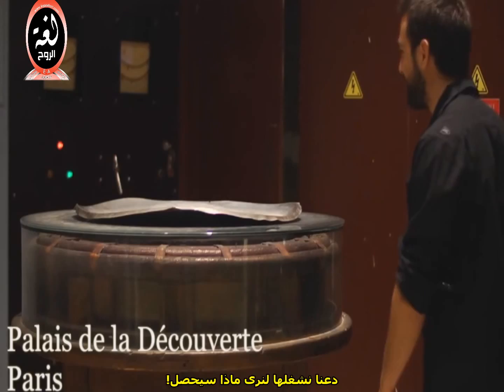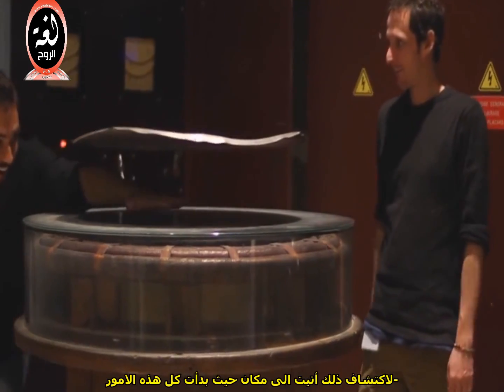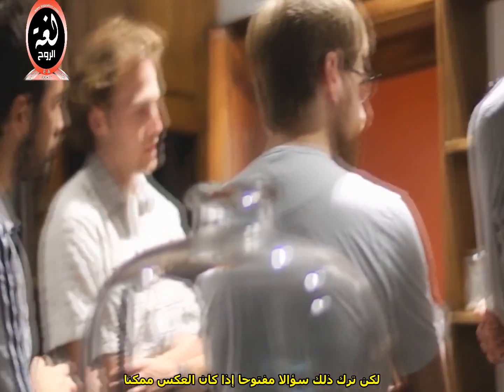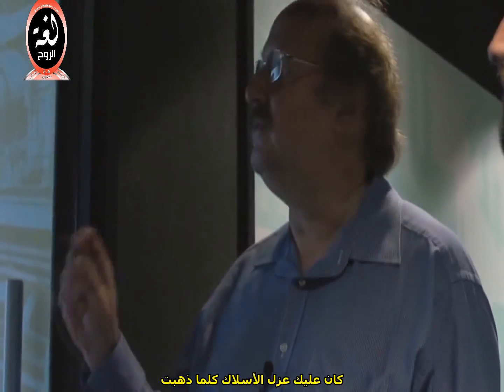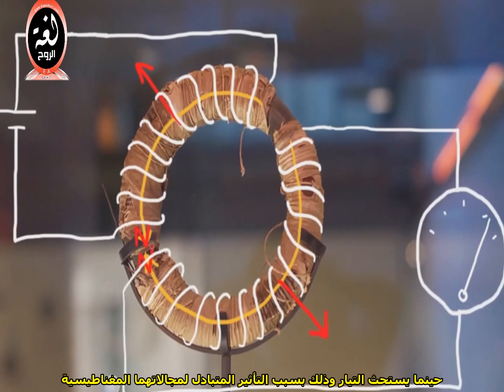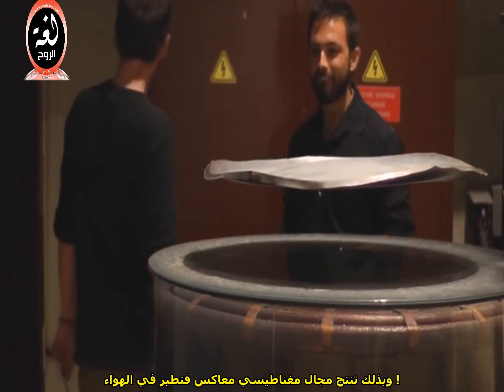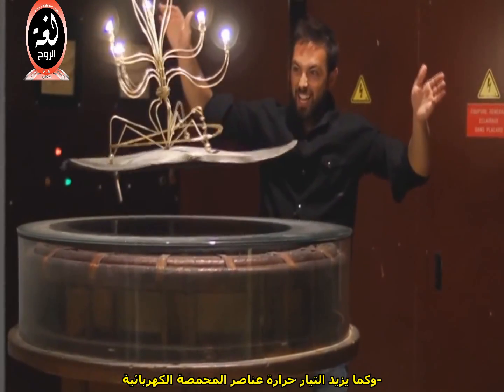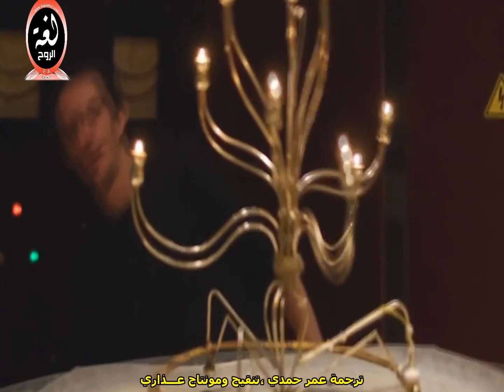قانون فارادي مترجم رائع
قانون فاراداي للحث الكهرومناطيسي هو قانون فيزيائي في مجال الكهرومغناطيسية، هو قانون أمبيري صاغه فاراداي هذا القانون عام 1831، معتمداً على تجارب علمية قام بها.
بحسب القانون فإن مقدار القوة الدافعة الكهربائية (ق.د.ك) المستحثة المتولدة في ملف أو موصل تتناسب طردياً مع المعدل الزمني الذي يقطع فيه الموصل لخطوط فيض مغناطيسي.
تعتمد على هذا القانون العديد من الأجهزة الكهربائية أهما المولّد الكهربائي والمحرّك الكهربائي.